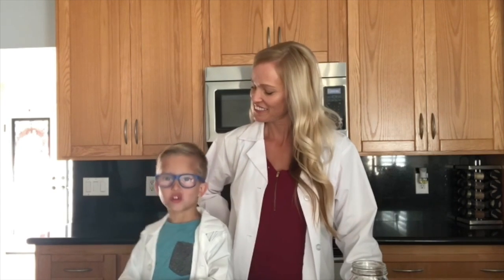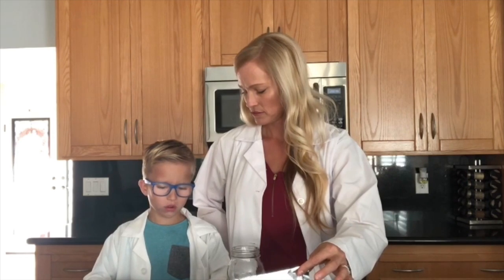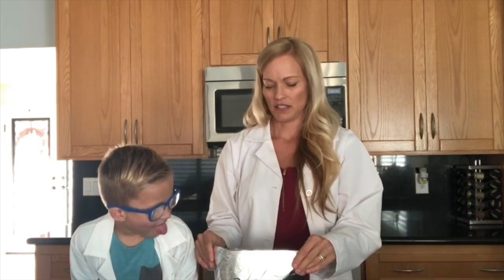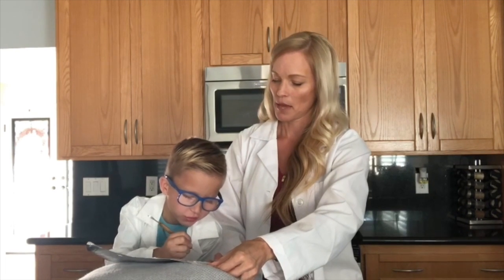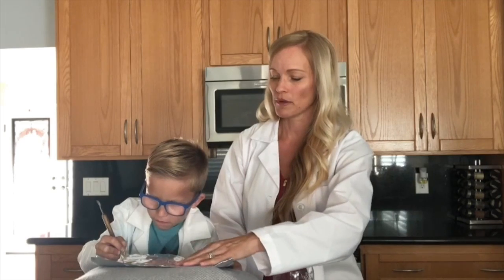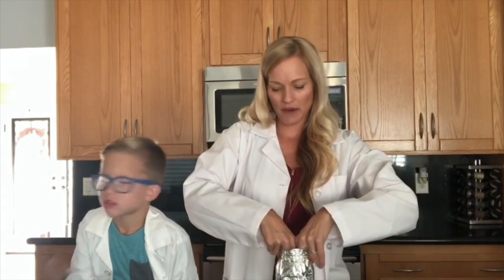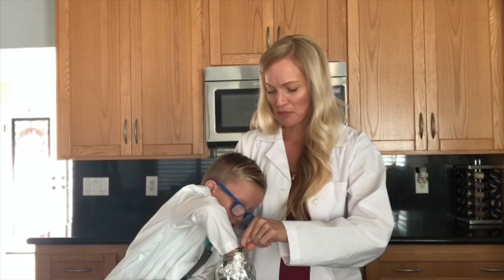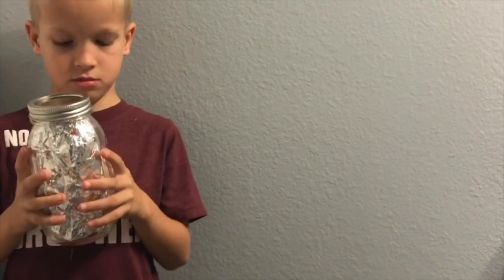How To Make A Night Light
Learn step by step how to create your very own night light. On their most recent adventure in the book 'Super Science Squad: Planet Zero', the squad creates a night light to help their friend. Now you can make one too.